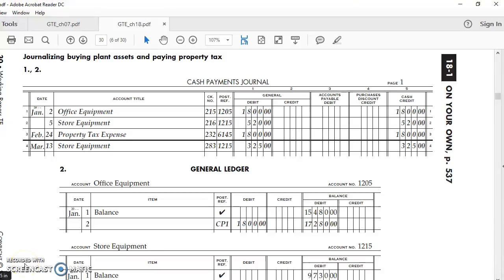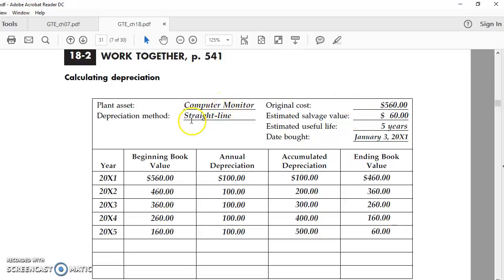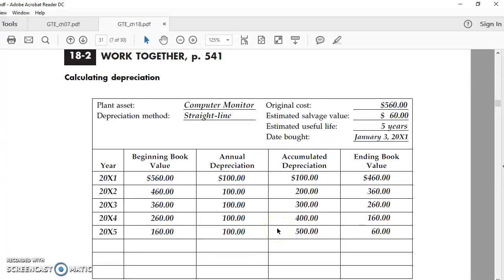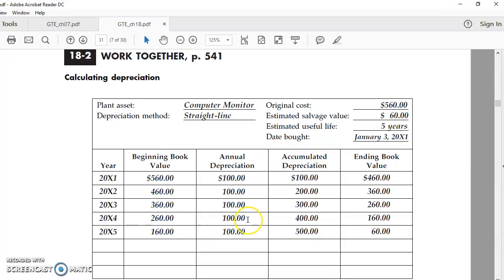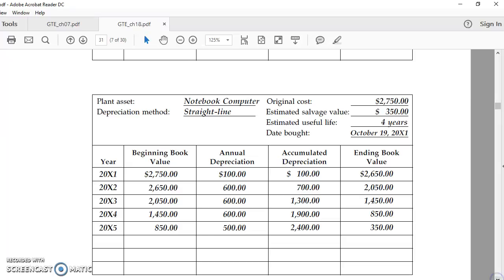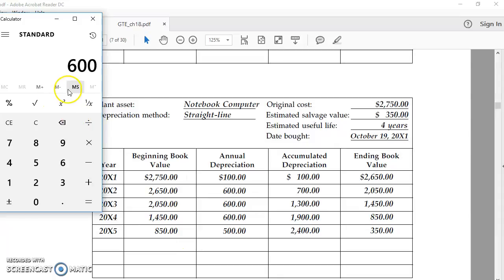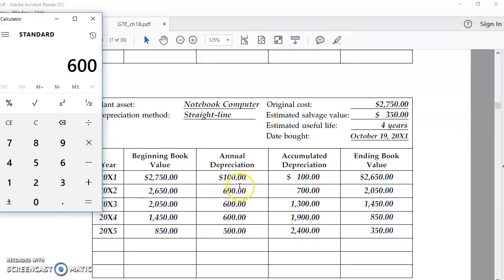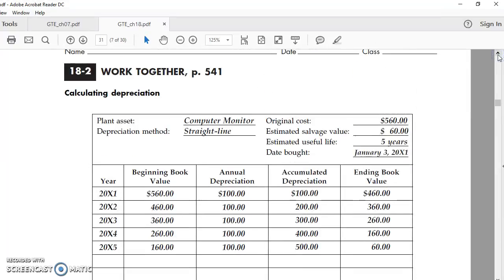straight line depreciation